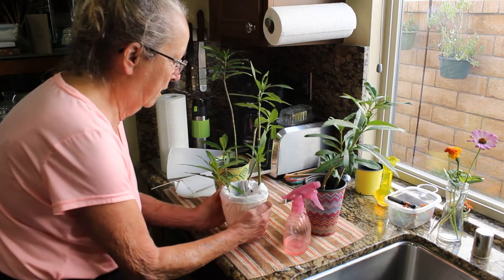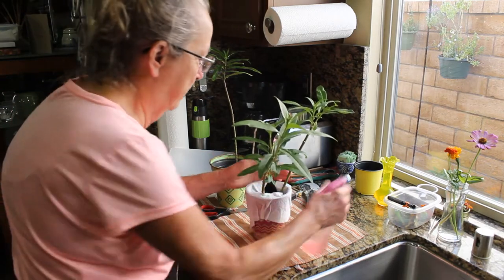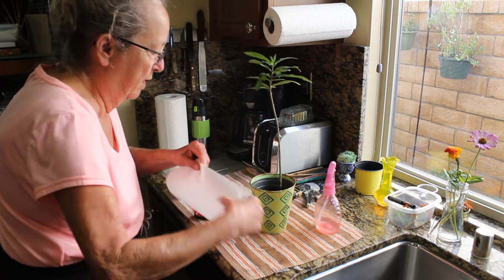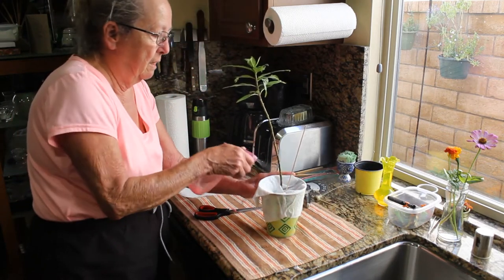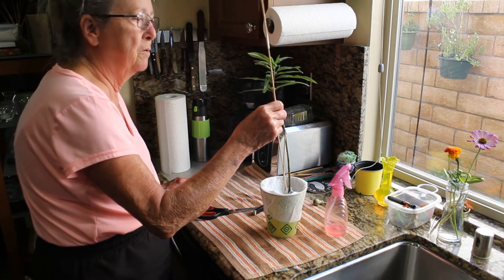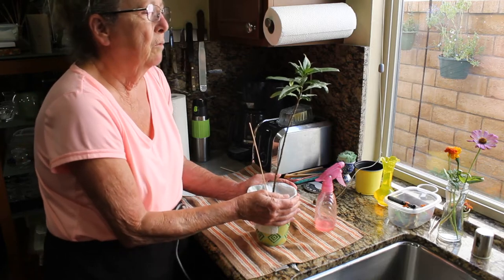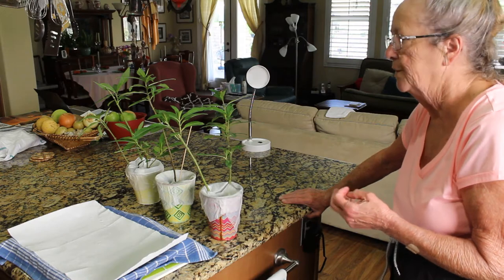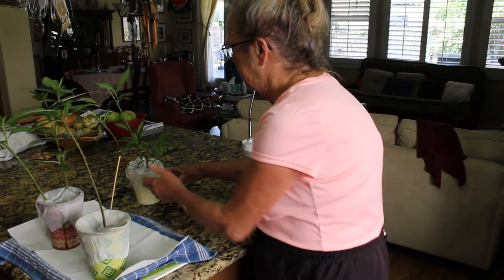MLC02 Preparing Milkweed Plants for the Habitat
Cherie explains what she does to prepare plants that will host the eggs and caterpillars in their growth process.